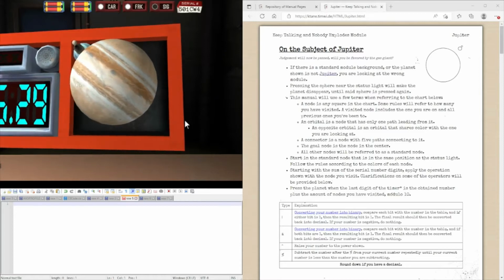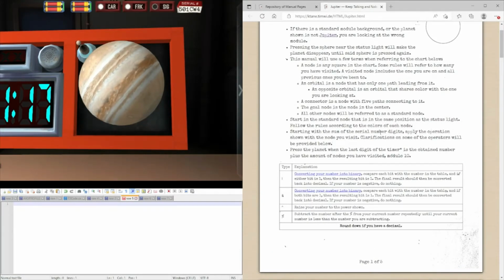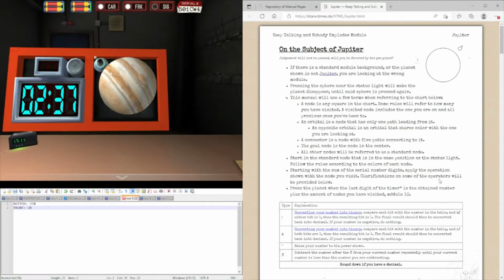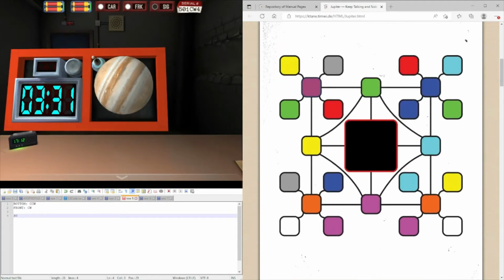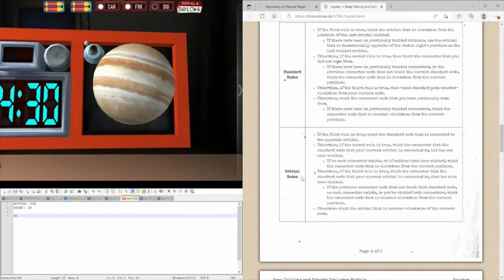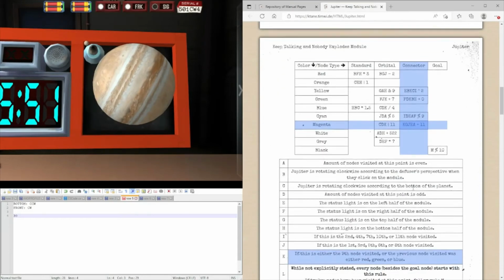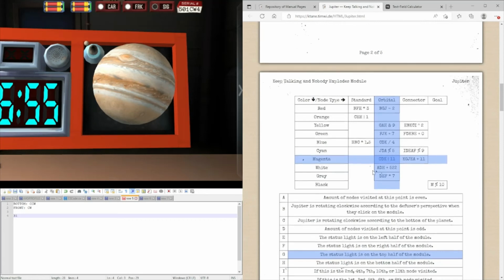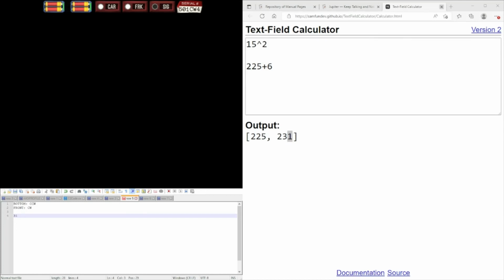KTaNE - How To - Jupiter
Well, I mean, it is a gas giant.
(& acts like an AND operator from Logic btw)